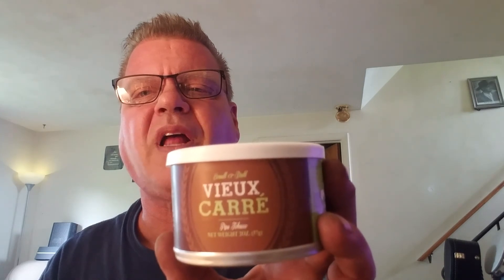Vieux Carre' by Cornell and Diehl tobacco review